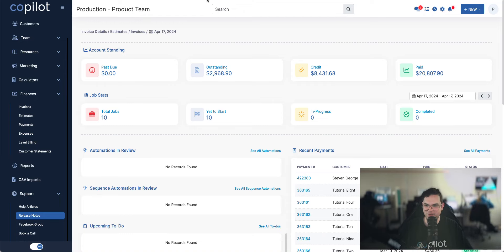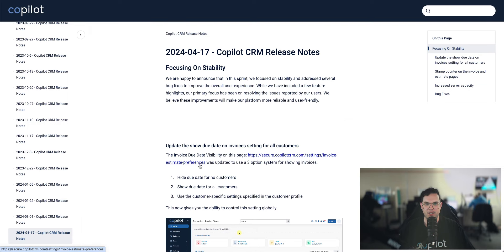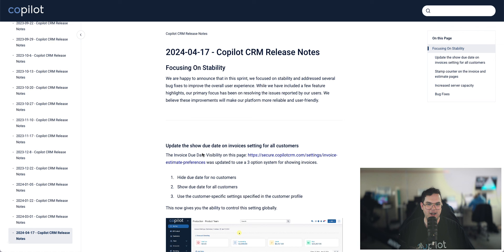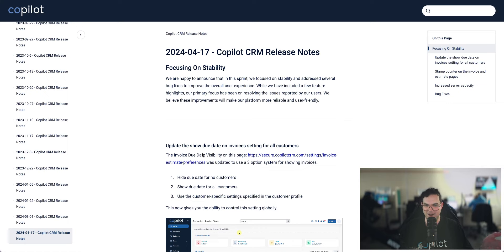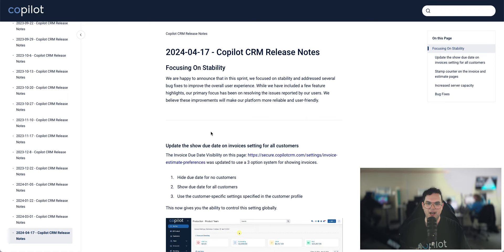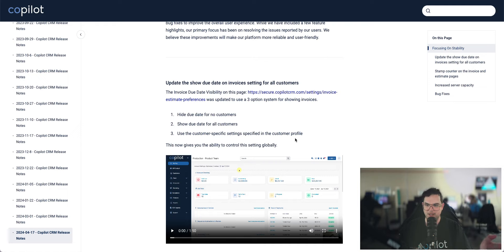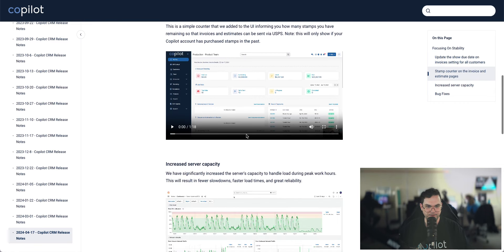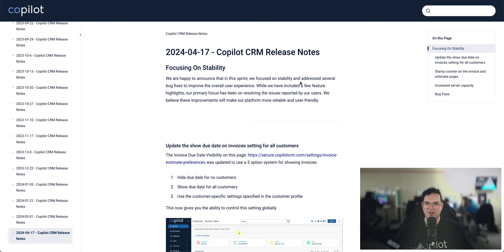747 Flight Log updates are back and better than ever!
The 747 Flight Log is a high-level summary of Copilot CRM's release notes covering new features and bug fixes updated in the software!

We post 747 updates roughly every two weeks at 7:47 am or pm (to keep you on your toes 😉).

Thank you for your part in making Copilot the best CRM community!